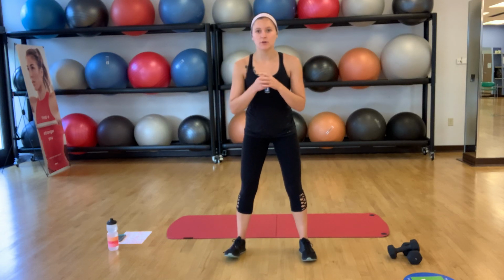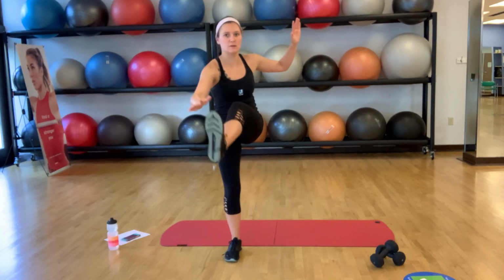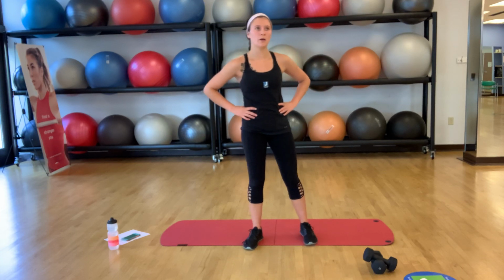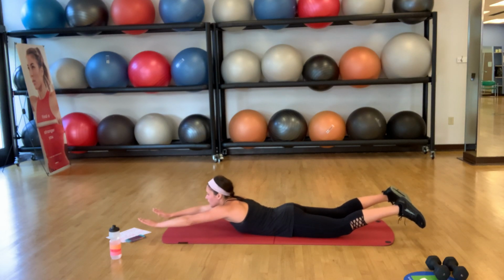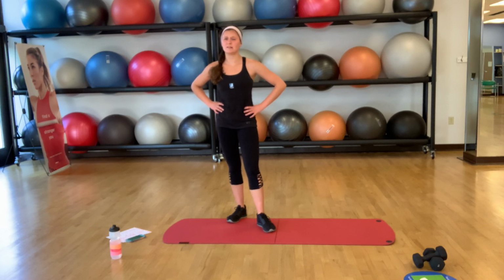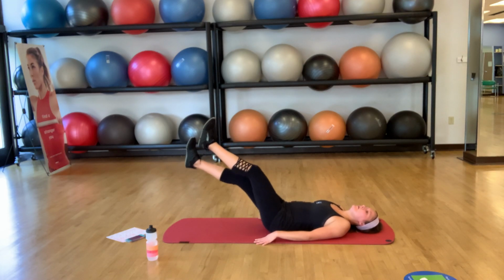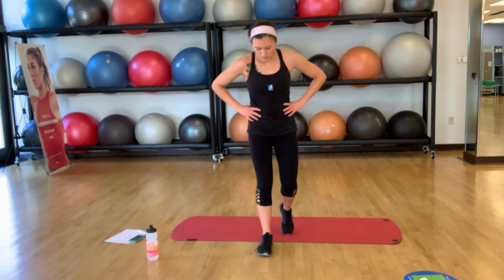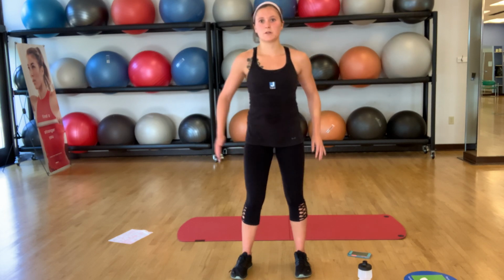50 minute Kasey Burn HIIT 7 15 20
Kasey Burn HIIT 7 15 20